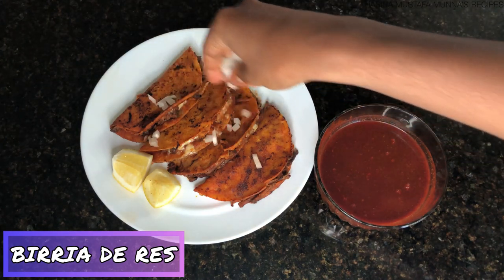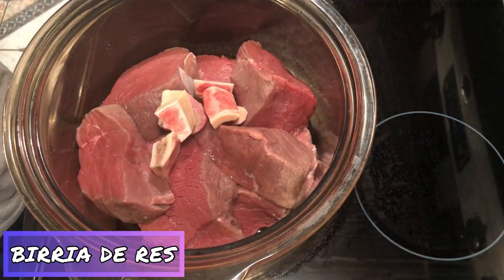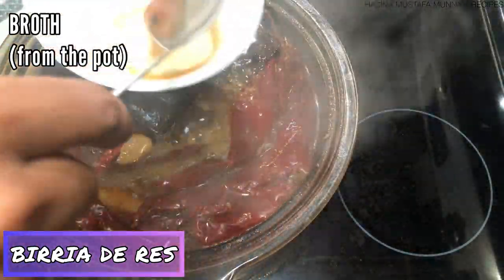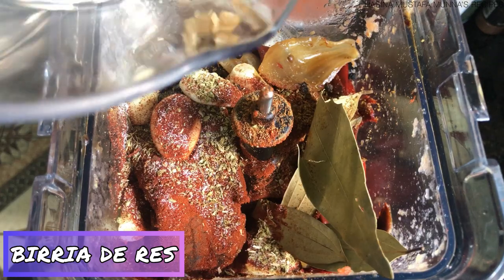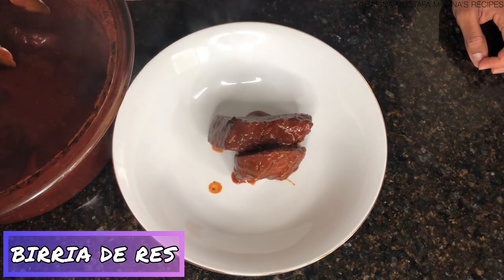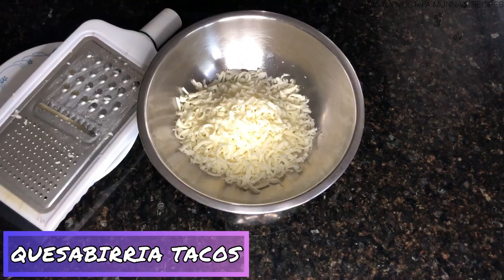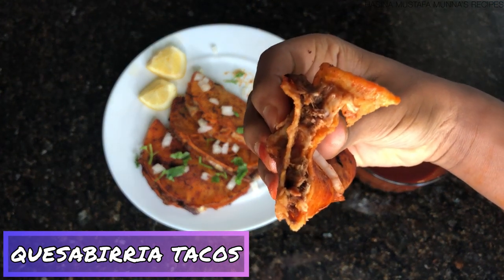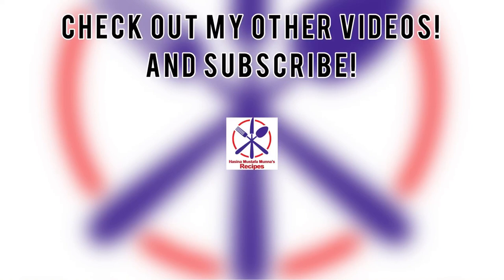INCREDIBLY DELICIOUS BIRRIA TACOS | MEXICAN BIRRIA DE RES & QUESA BIRRIA TACOS | বিফ বিরিয়া টাকো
Today we'll be showing you how to make BIRRIA, a meat stew originating from the Mexican state of Jalisco. Traditionally, it is made with goat meat, but nowadays it's also commonly made with beef. This recipe uses 3 types of chiles — guajillo, arbol, and ancho — that are blended and used to flavor the meat. Serve the Birria de Res like a soup topped with onions, cilantro, and lime, or use it to make Quesabirria Tacos with corn tortillas and melty Oaxaca cheese. This food is a must-try, and is so worth the effort to make!

Cook + Preparation Time: 4 hr 30 min
Ingredients:
- 5 lbs chuck roast
- bones
- 1 cinnamon stick
- 1 tbsp toasted coriander
- 1 tbsp peppercorns
- 3 bay leaves
- 1 chicken bouillon cube
- 1 large onion
- 8 garlic cloves
- 6 guajillo chiles
- 3 chiles de arbol
- 5 ancho chiles
- 8 cups water
- 2 tomatoes
- 4 bay leaves
- 5 garlic cloves
- 4 cloves
- ginger chunk
- 1 tsp peppercorns
- 2 tbsp paprika
- 2 tsp oregano
- 2 tsp cumin
- salt
- 1/3 cup vinegar
- 1 cup water
- onions, cilantro, lime
- oaxaca cheese
- corn tortillas
- butter